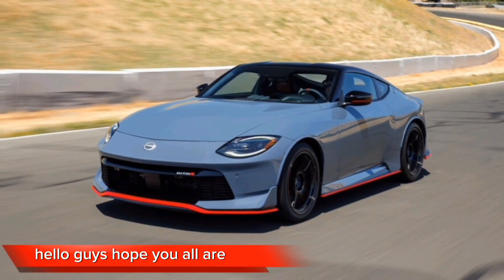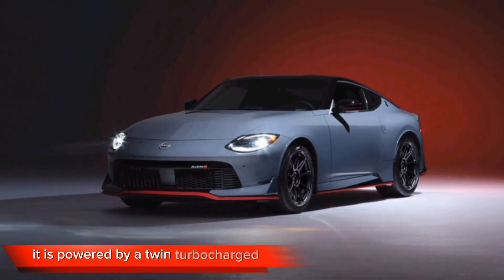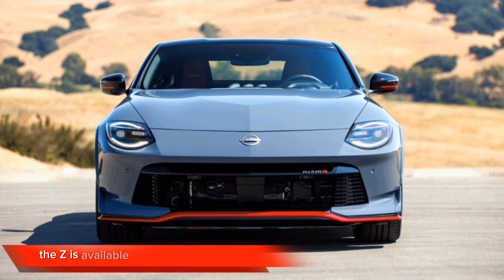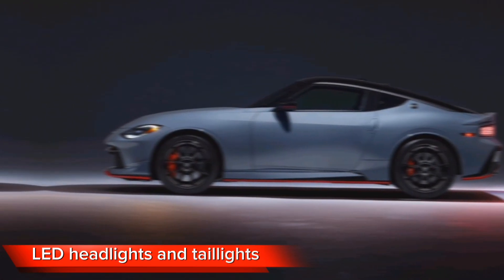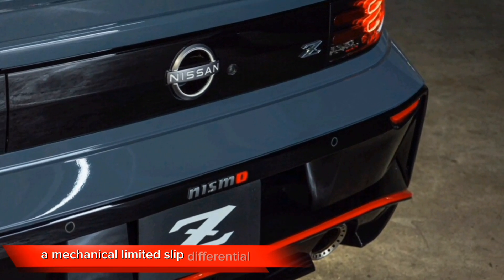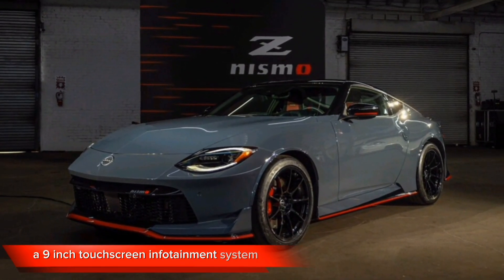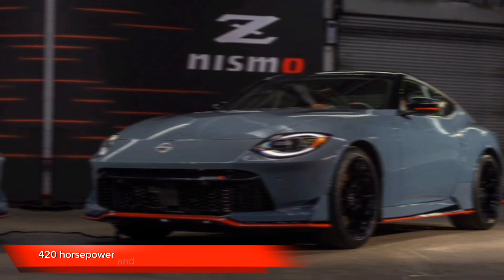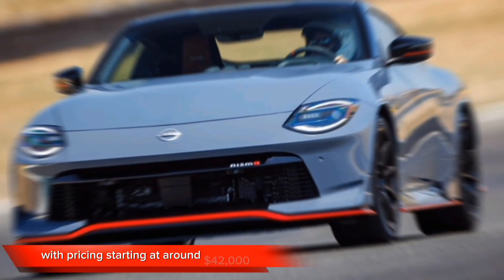2024 nissan z nismo / Review/First look/ Interior/exterior/all features/Release date